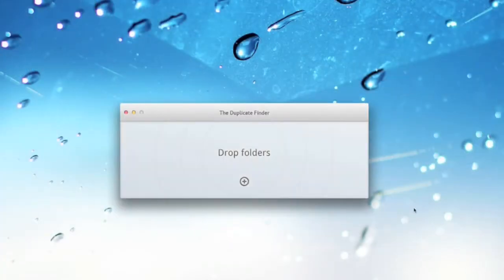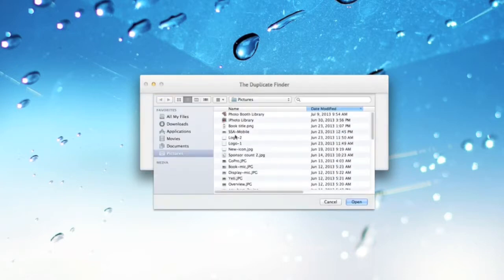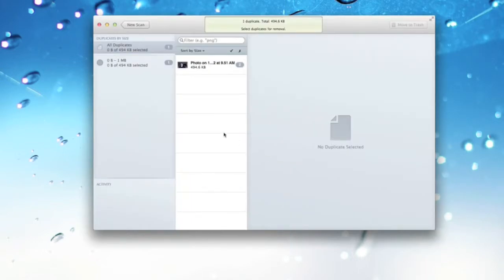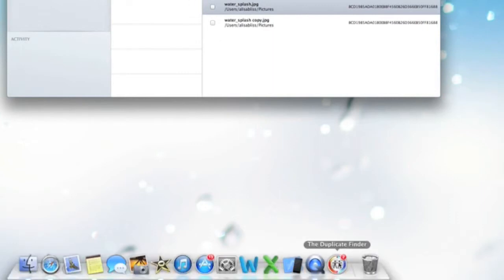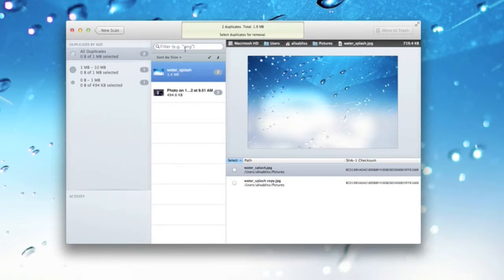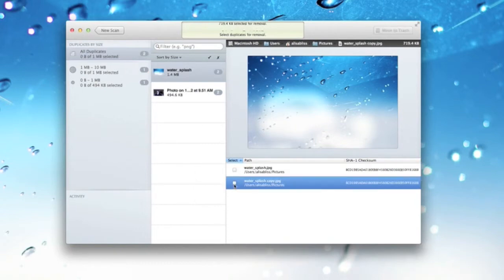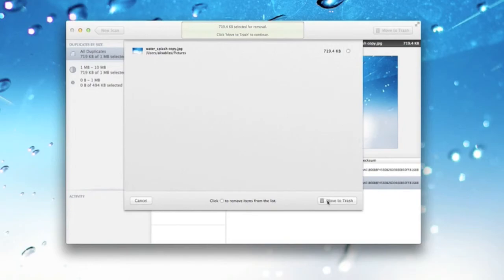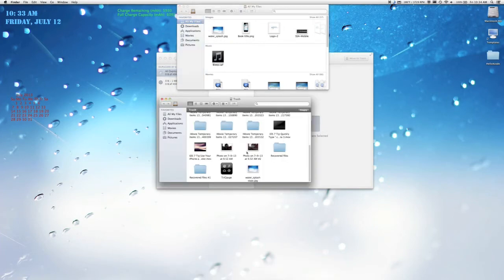App Review on The Duplicate Finder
This is by far the best app I have ever seen and used for finding duplicated files. You can either drag and drop a folder on the app page or click to "+" button to scan a folder for duplicates. If a duplicate is found you can view the file location and delete it right from the app.